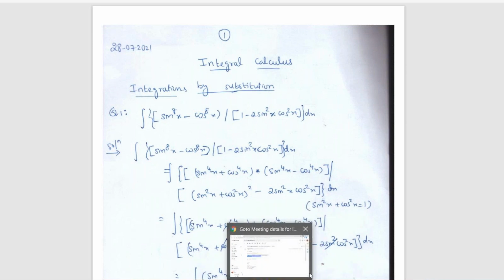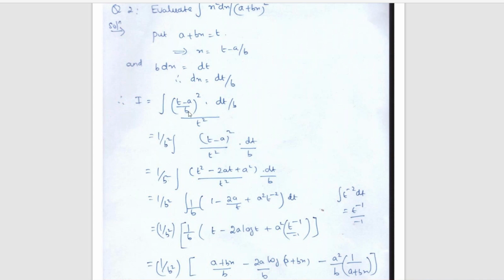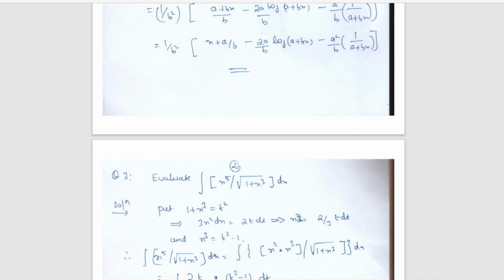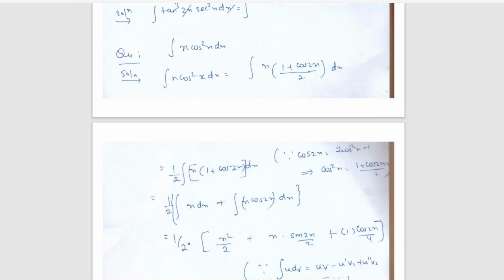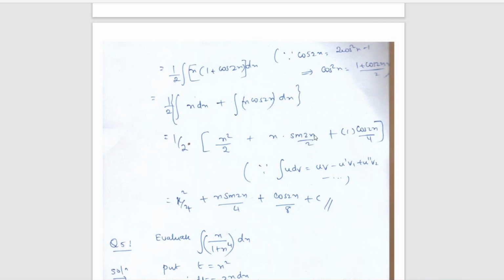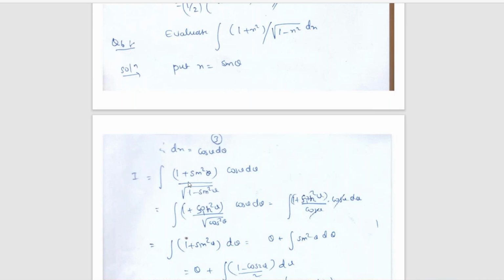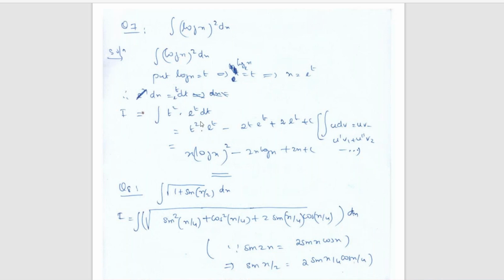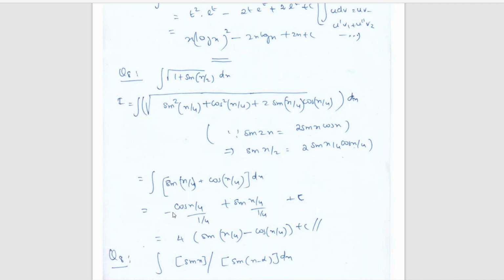TeenEinstein | Class12 | CBSE | NCERT| NEET | IIT | JEE | Maths | Integrals Calculus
Introduction of indefinite integrals and Some properties of indefinite integrals
Integrals Calculus
NEET and JEE Maths
NEET Maths Questions
NEET Maths Integrals Calculus
Previous Year Questions
Twelfth Grade
Maths Integrals Calculus
NEET, IIT and JEE Exam Preparation Videos
STEM Tutoring
AP-Maths
Class 12
Class 12 Maths
NEET Preparation
NCERT Maths
CBSE Maths